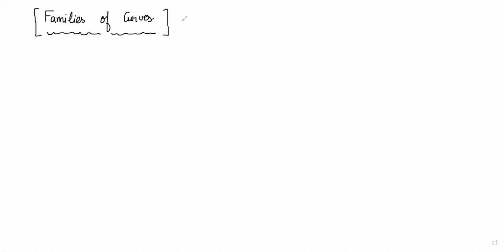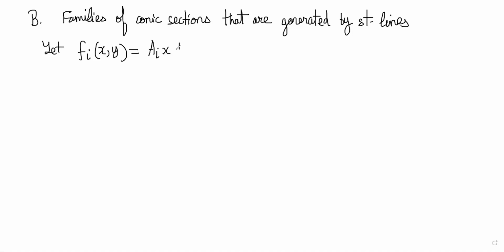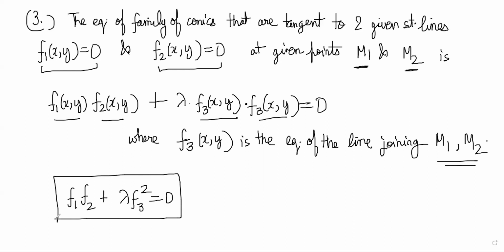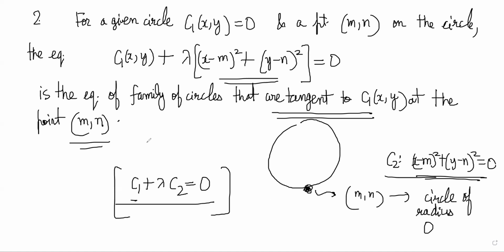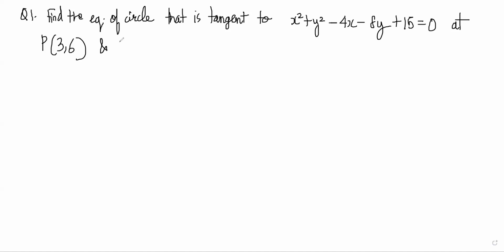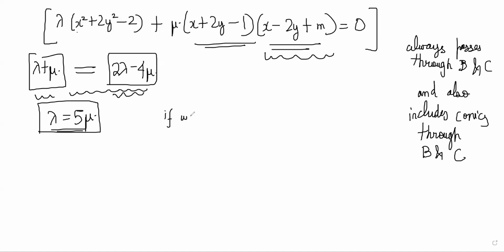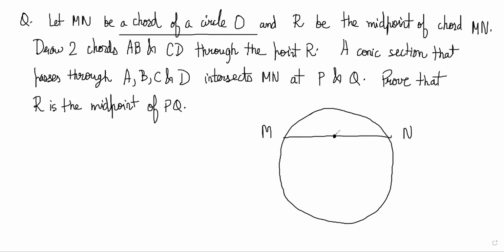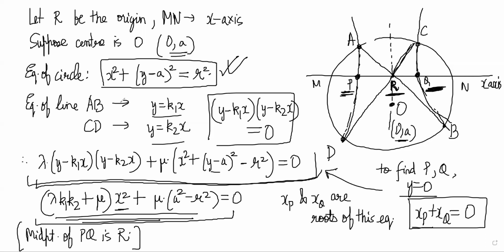14.5 Families of Curves || INMO, RMO, PRMO.